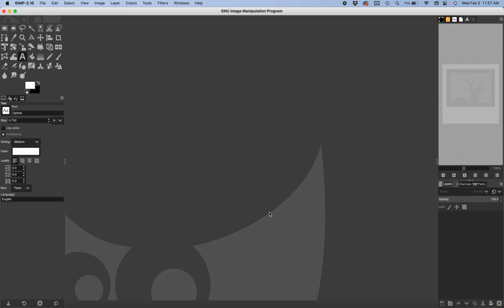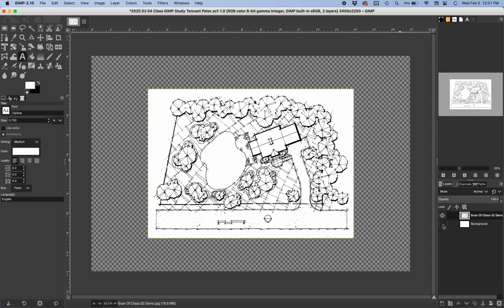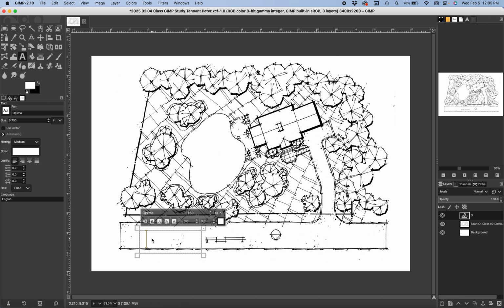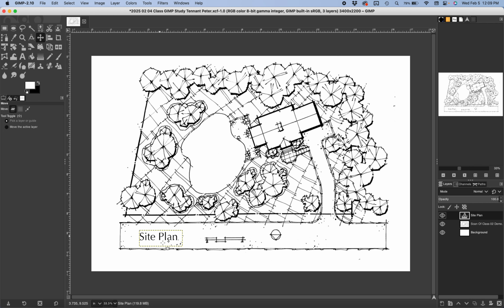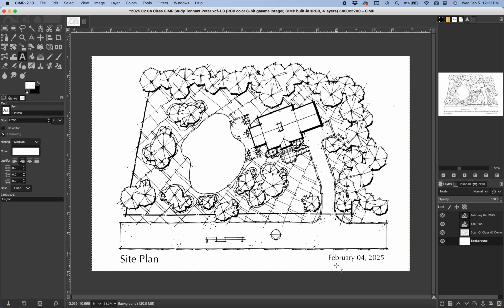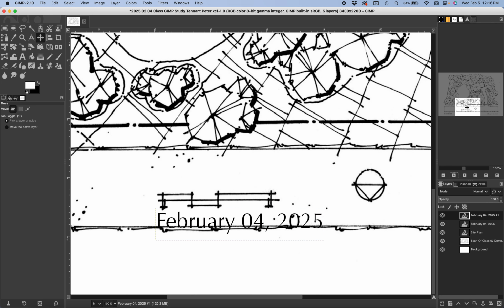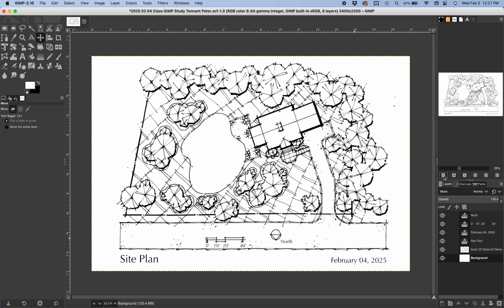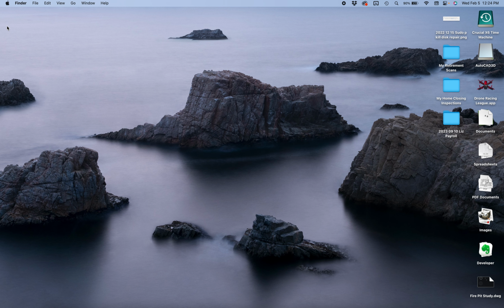Class 3 Title in GIMP